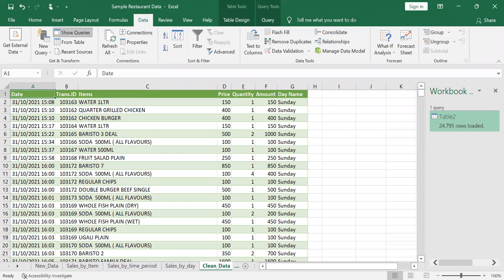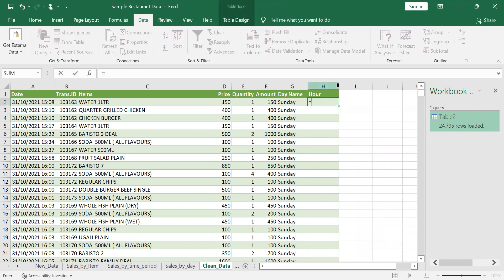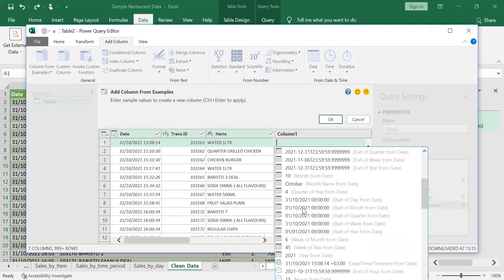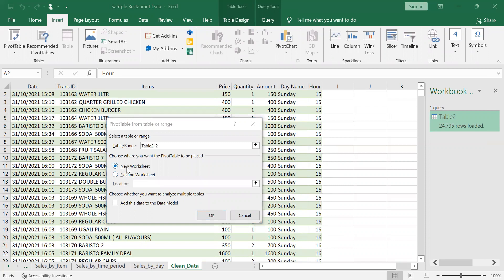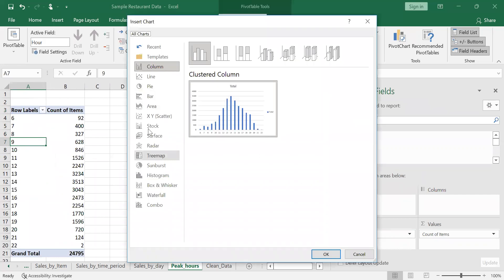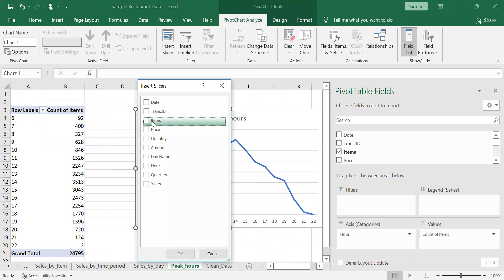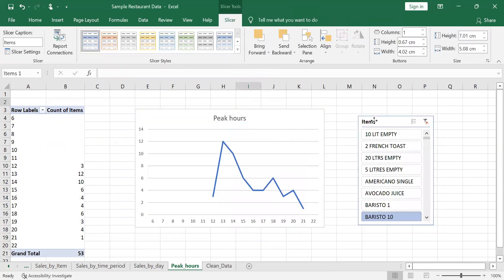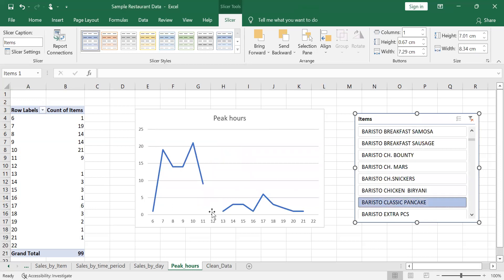From Basic to Complex Data analytics of real life data with MS Excel Part 5 Peak hours